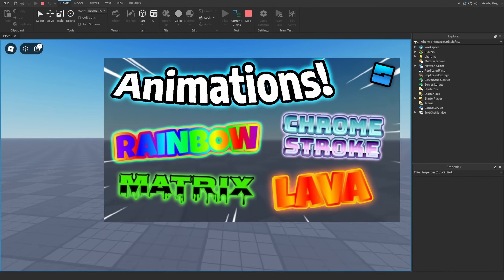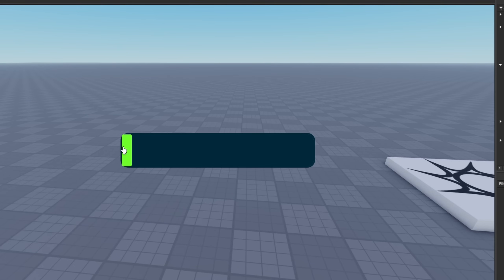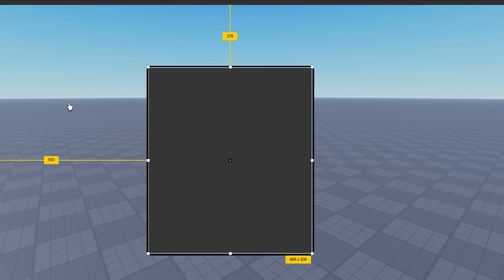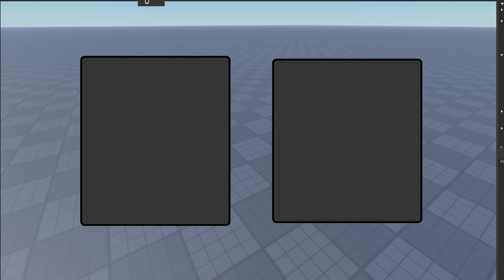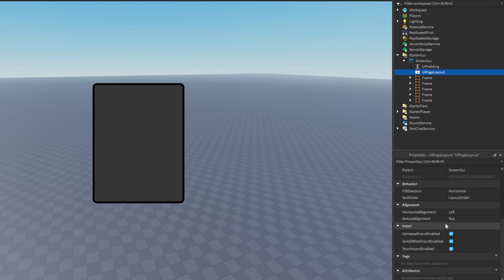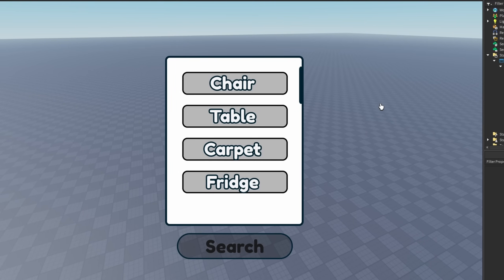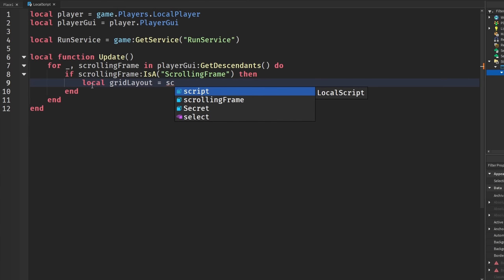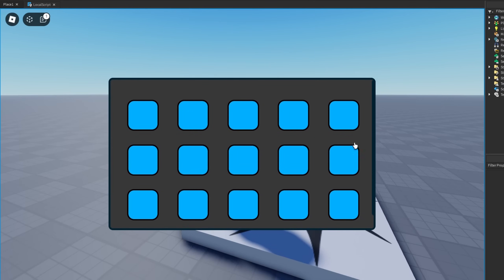Essential UI Tips & Tricks | Roblox Studio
WE LOVE UI TIPS & TRICKS

0:00 - Intro
0:12 - Fixing UIStroke Bug
0:52 - Fixing Progress Bars With UICorner
2:23 - UIAspectRatioConstraint
4:20 - UIPageLayout
5:47 - ScrollingFrame CanvasSize
9:06 - Outro